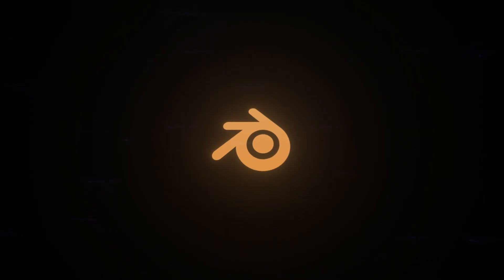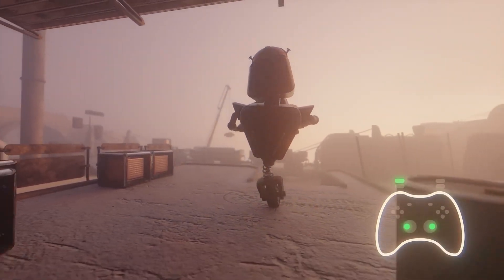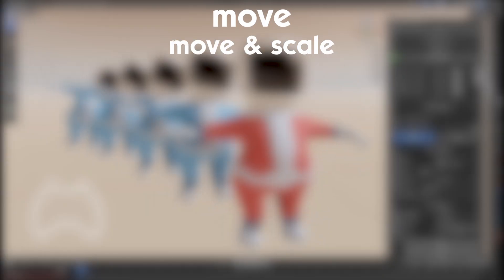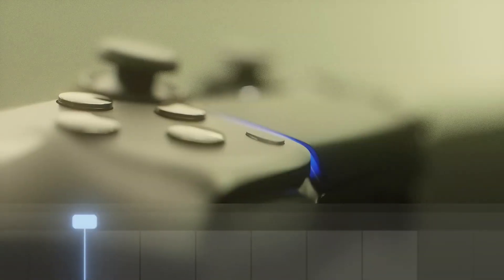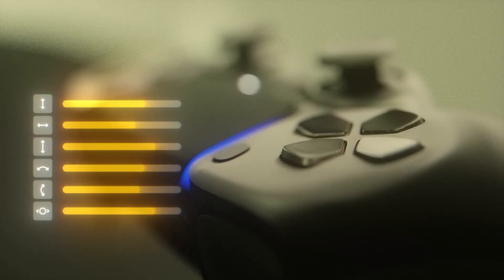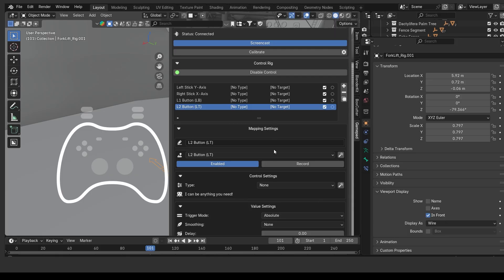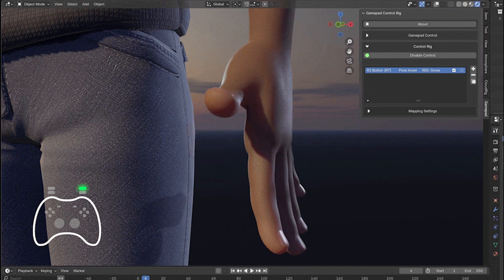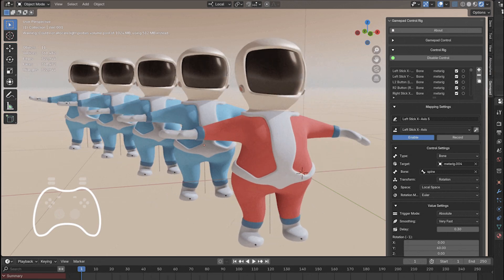This Addon Changes How You Animate in Blender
►Gamepad Control Rig